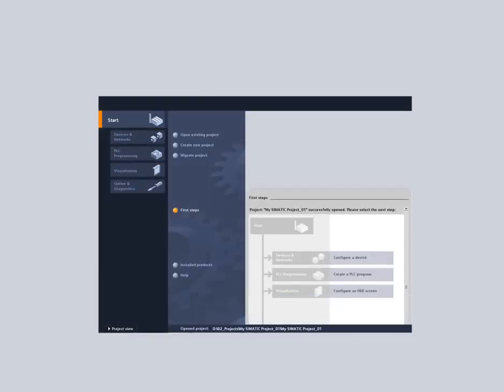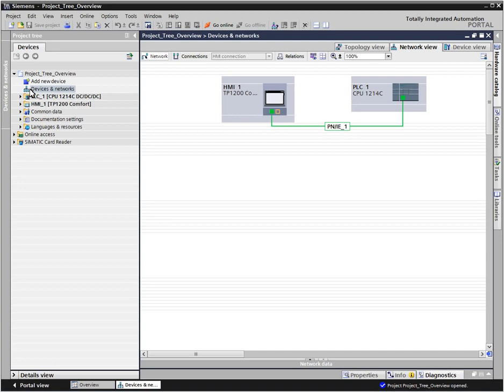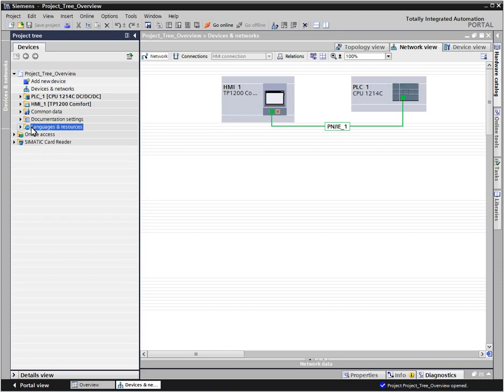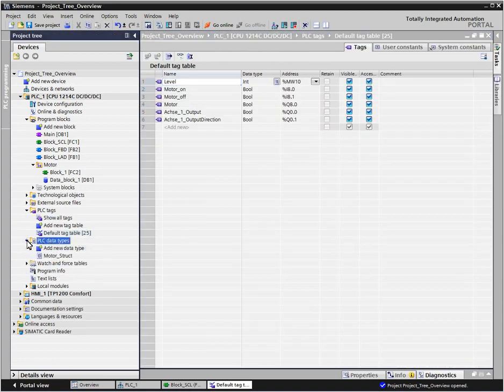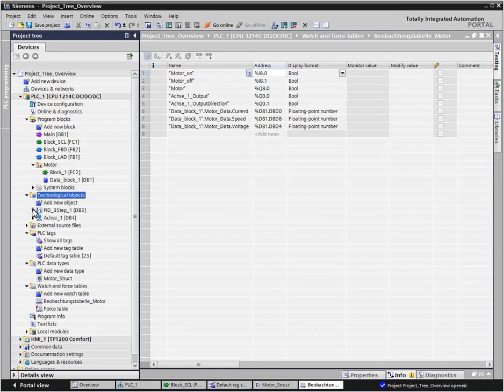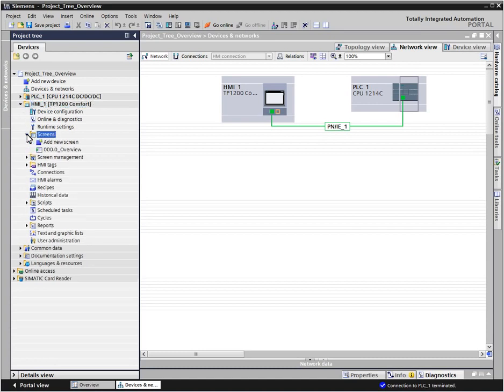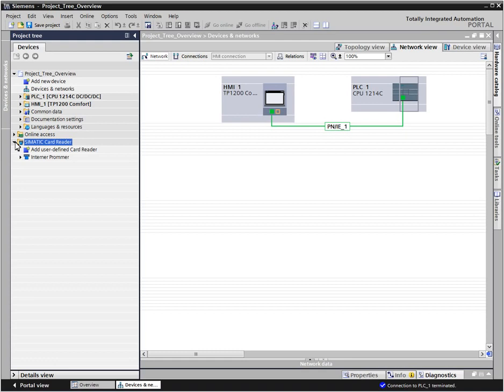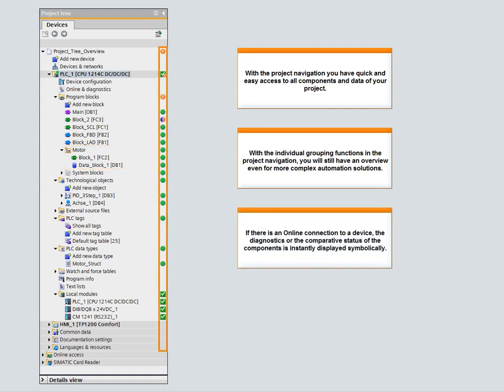TIA Portal Tutorial #02 - Project tree